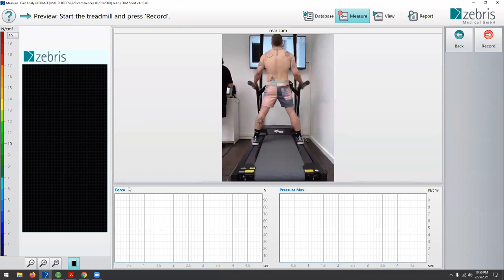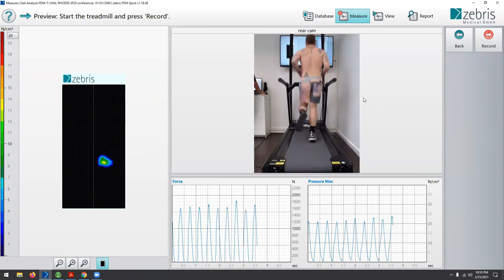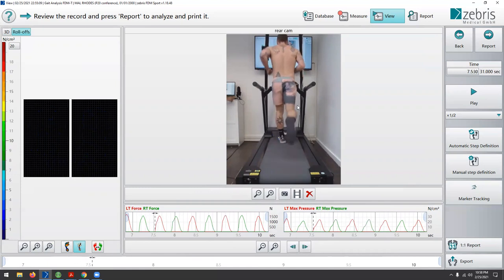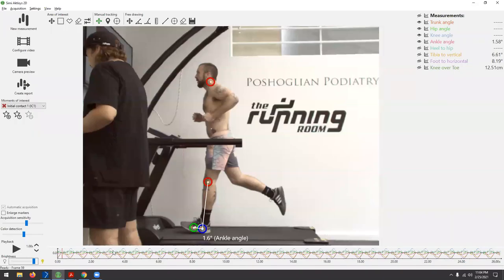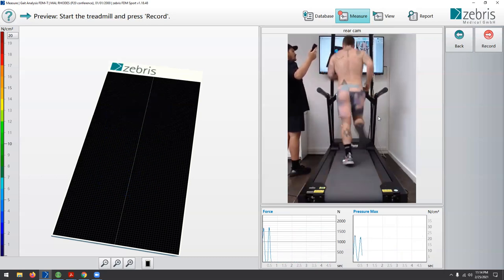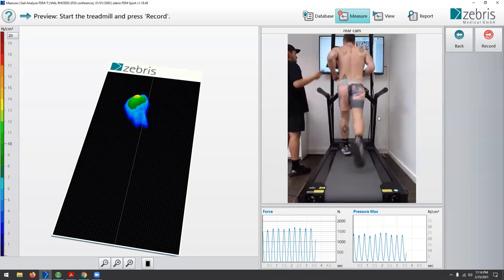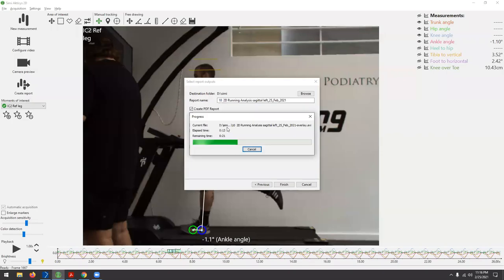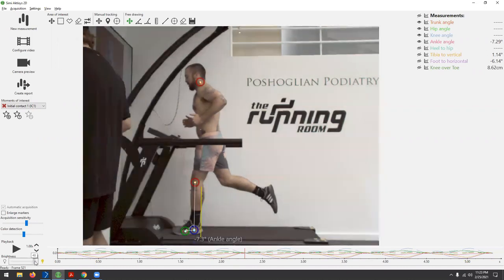Running Assessment - Utilising the Zebris Treadmill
Alex Bell, Physiotherapist and founder of The Running Room and director of Biomechanix takes a runner through a running assessment utilising a Zebris instrumented treadmill.
If you would like more information on how to conduct running assessment within your clinic as well as information on how you can potentially integrate a zebris treadmill into clinical practice please head to